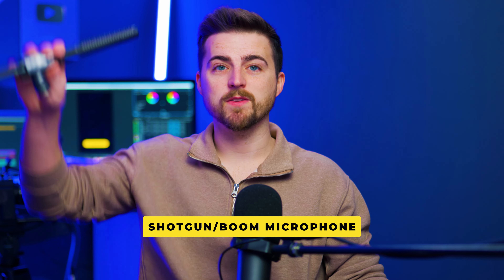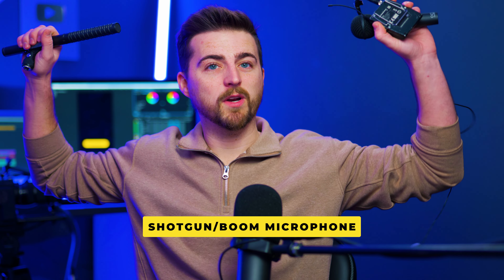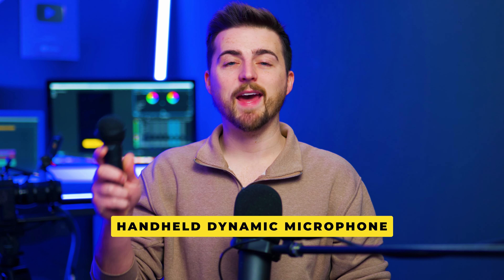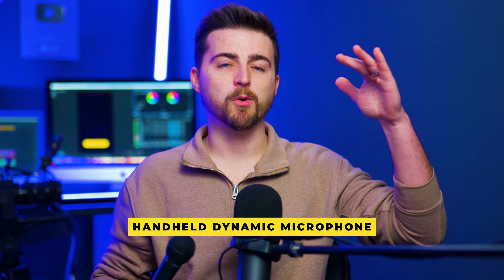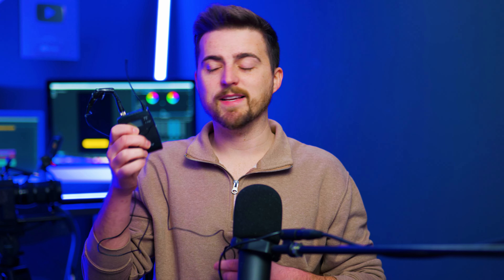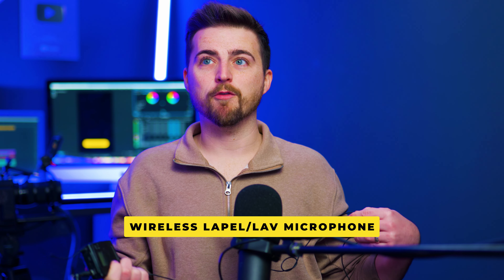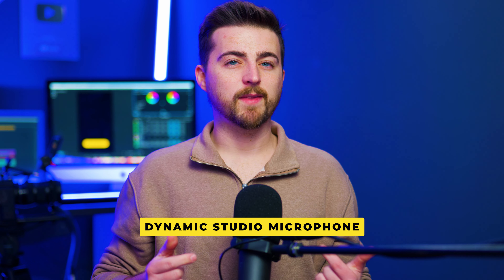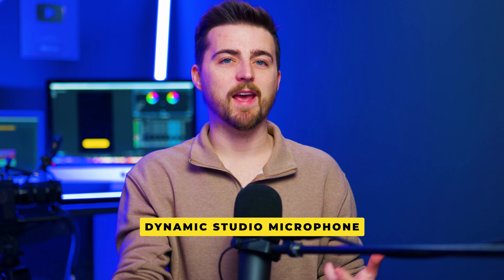Capturing Clean Audio | Episode 7 | An Introduction to Video Production